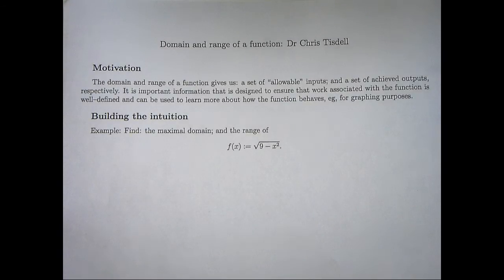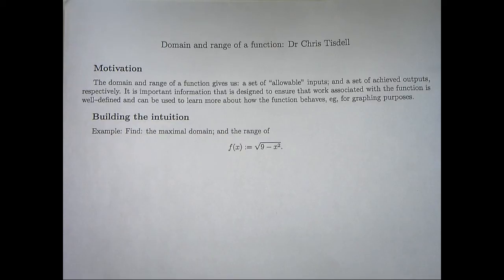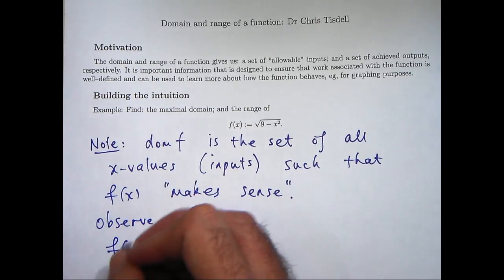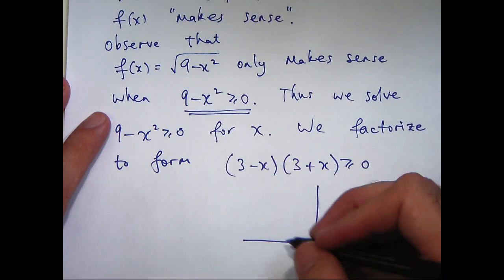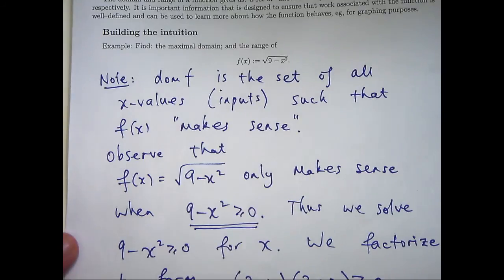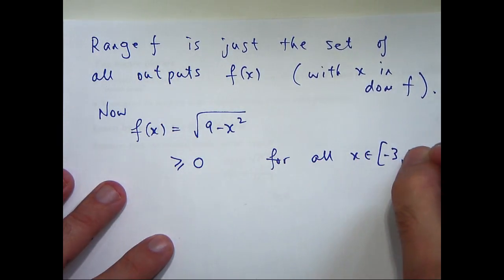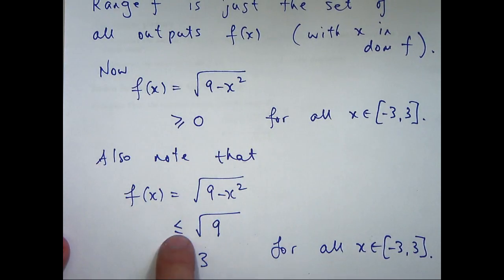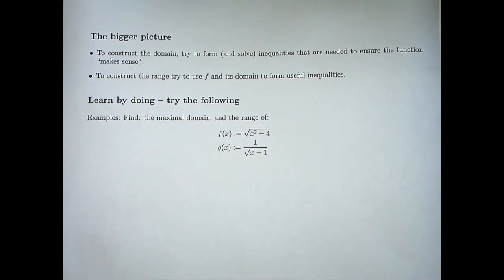Domain and range of a function. Chris Tisdell UNSW Sydney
This video discusses the domain and range of a function via a simple example.  Such ideas are seen in high-school and first-year university mathematics.

The domain and range of a function gives us: a set of "allowable" inputs; and a set of achieved outputs, respectively.  It is important information that is designed to ensure that work associated with the function is well--defined and can be used to learn more about how the function behaves, eg, for graphing purposes.